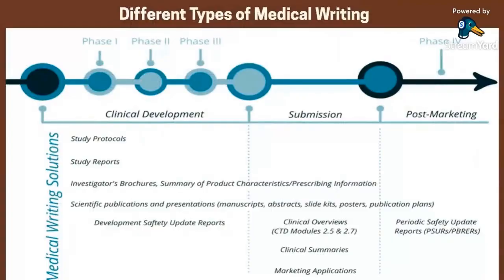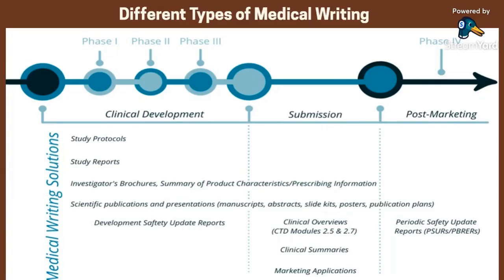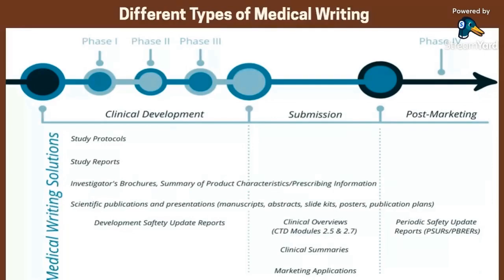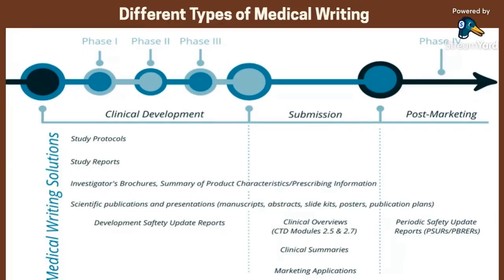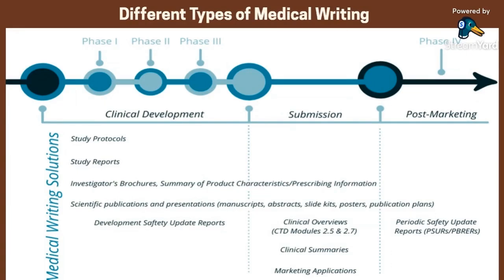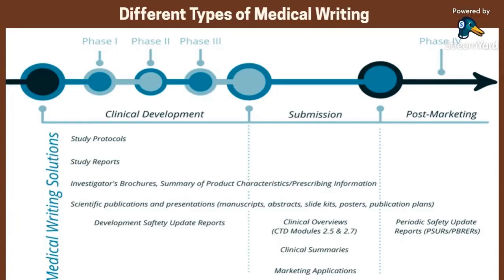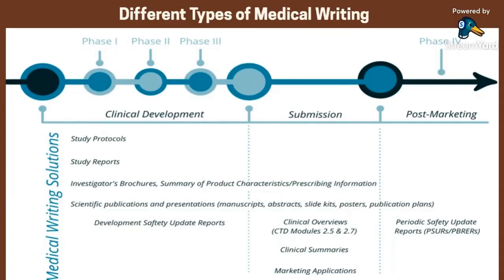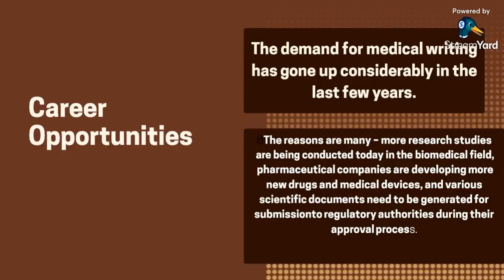Certificate course in Medical writing | SG Pharma trainings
Description
Medical Writing Mastery: Real-World Applications in Pharmacovigilance and Regulatory Affairs

Are you a life sciences graduate, healthcare professional, or industry fresher looking to explore a dynamic and rewarding career path? Welcome to the "Medical Writing Mastery" course — your comprehensive guide to building a successful career in medical writing with a strong focus on pharmacovigilance (PV) and regulatory documentation.

In today’s pharmaceutical and healthcare industries, medical writing plays a critical role in ensuring patient safety, regulatory compliance, and scientific communication. From preparing clinical study reports (CSRs) and case narratives to drafting periodic safety update reports (PSURs), risk management plans (RMPs), and scientific manuscripts, medical writers serve as a bridge between science and communication. This course is carefully designed to help you understand and practice the essential elements of medical writing — especially in relation to pharmacovigilance and drug development.

Throughout the course, you’ll gain foundational to intermediate knowledge of:

The fundamentals of medical writing: terminology, document types, and structure

The PV workflow: data collection, case processing, safety signal detection, and narrative writing

The role of regulatory bodies like USFDA, EMA, and CDSCO in safety and reporting

Clinical trial phases and associated documentation in drug development

Commonly used documents like PSUR, DSUR, RMP, CIOMS forms, and ICSR narratives

How to apply Good Documentation Practices (GDP) and ICH-GCP standards

Writing skills for scientific, regulatory, and non-clinical audiences

Real-world examples and case studies to build industry readiness

This course is ideal for:

Students in B Pharmacy, M Pharmacy, BSc, MSc, Life Sciences, Nursing, or MBBS

Freshers aiming to enter the pharmaceutical or clinical research industry

Pharmacovigilance professionals seeking to upgrade their writing skills

Clinical research associates and data managers transitioning to documentation roles

Anyone interested in pursuing a career in medical communications or regulatory writing

No prior experience in medical writing is required, but basic knowledge of the pharmaceutical domain will be helpful.

Course Structure

The course is divided into sequential modules starting with an overview of medical writing and progressing into specific types of documents, their formats, and writing strategies. Interactive quizzes, downloadable resources, templates, and real-industry examples will support your learning journey.

Each section has assessments and practical assignments designed to reinforce concepts and enhance your confidence in document writing. You will also have access to expert guidance for career-related queries and writing feedback.

High demand for trained medical writers in PV, clinical research, and regulatory domains

Learn from an industry-experienced trainer with real-time insights

Practical exposure to real-world writing tasks and documentation standards

Improve your job readiness and writing confidence

Build a strong portfolio to showcase during interviews and applications

By the end of this course, you'll not only understand the types and purpose of medical writing in pharmacovigilance, but you'll also have the tools, templates, and confidence to write clear, compliant, and impactful documents